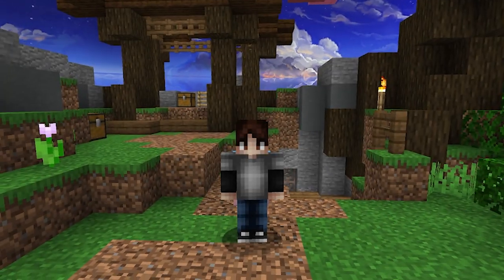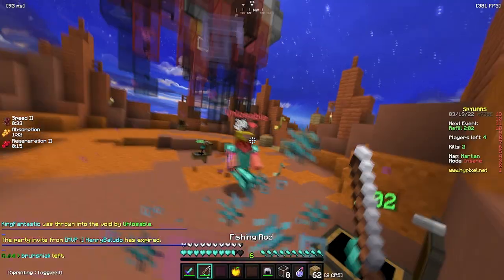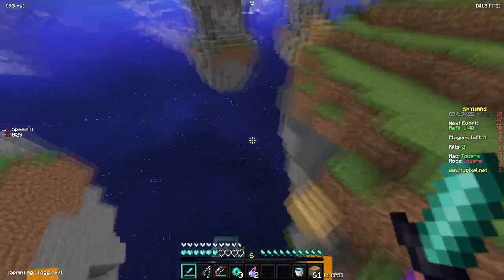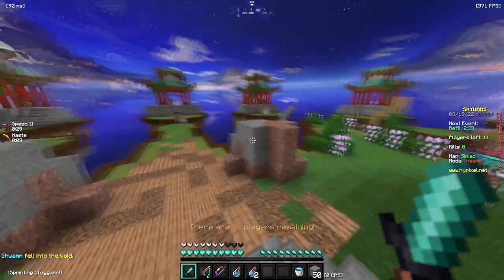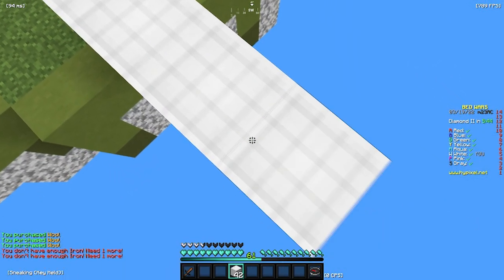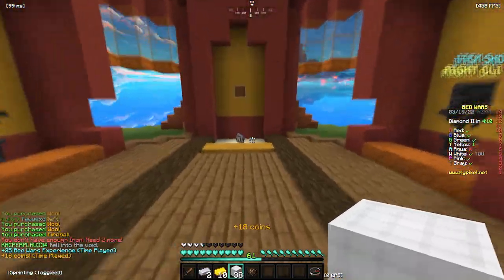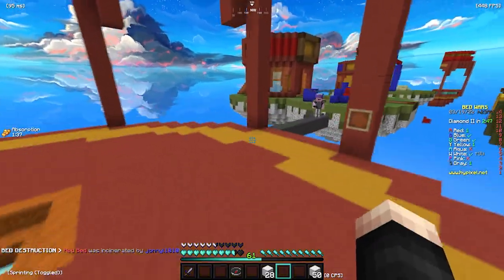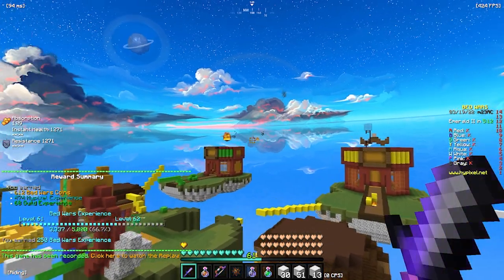aquari v2 Pack Release! (SammyGreen 200k Pack Revamp)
SammyGreen sky made by: @Yuruze

00:00 - intro
00:14 - skywars
02:57 - bedwars
05:12 - pack showcase